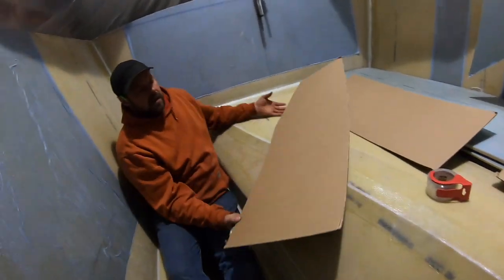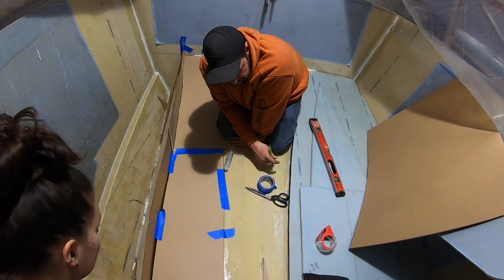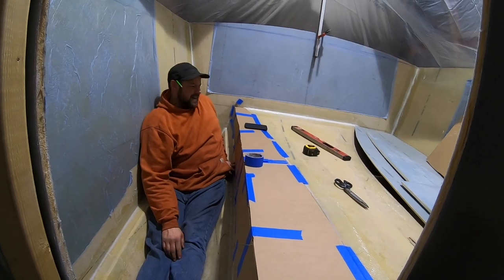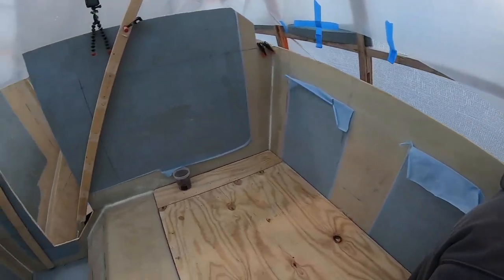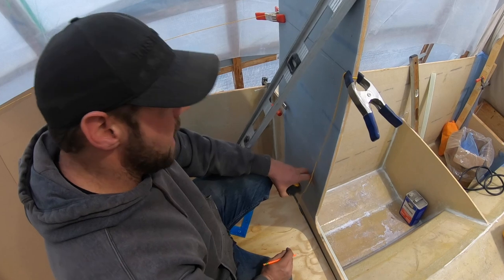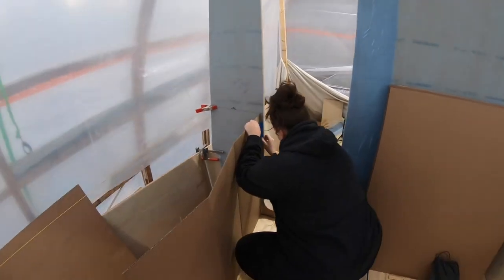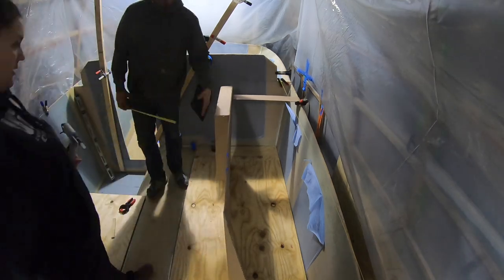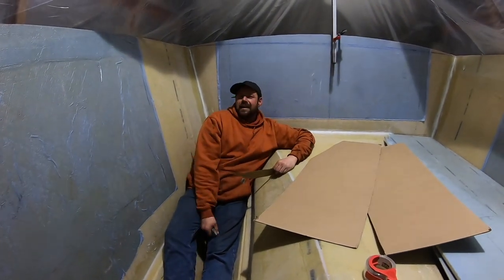Step 79 - Mocking Up the Interior Power Catamaran Build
This week we work on mocking up the Berth and the Cabin area.